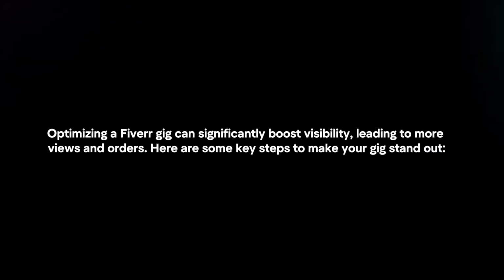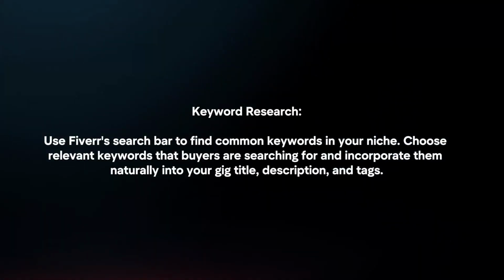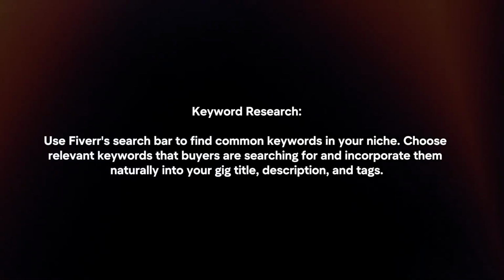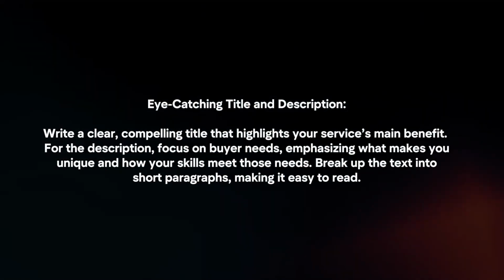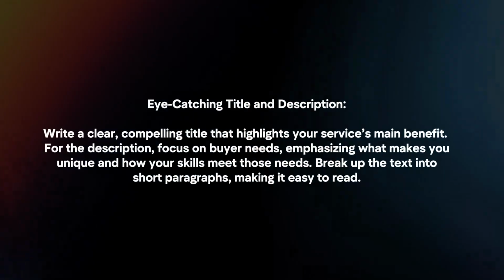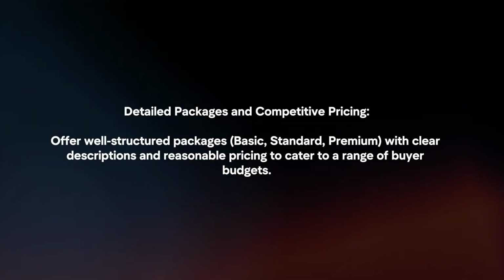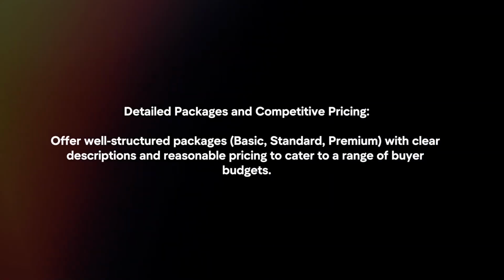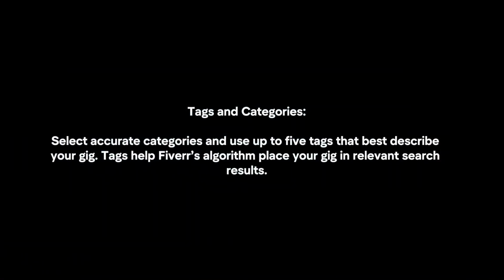How To Optimize Fiverr Gig? (2024)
In this video I will explain How You Can Optimize Fiverr Gig In 2024.